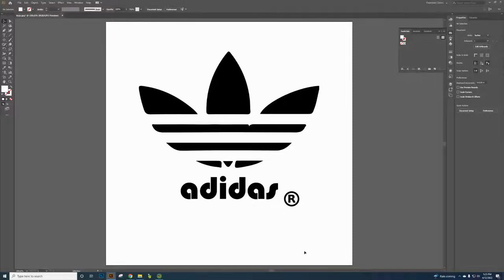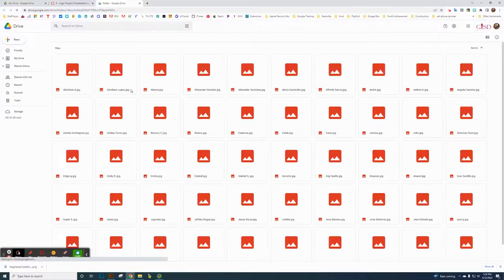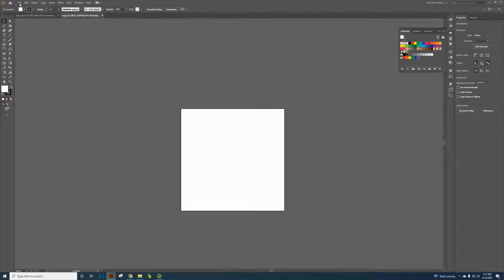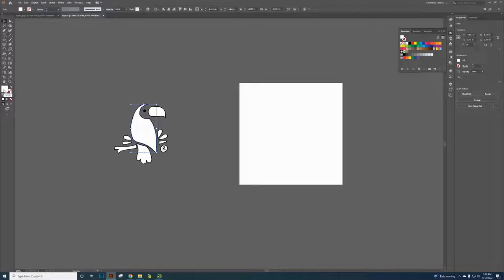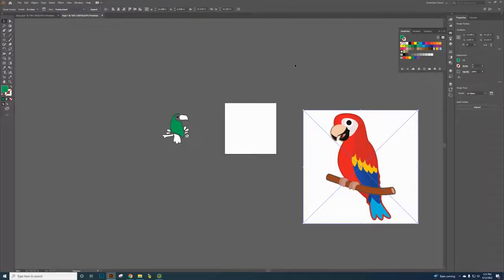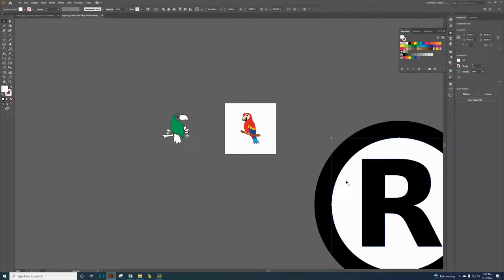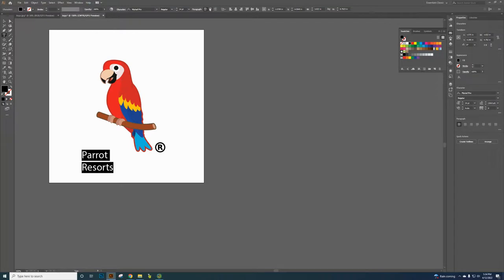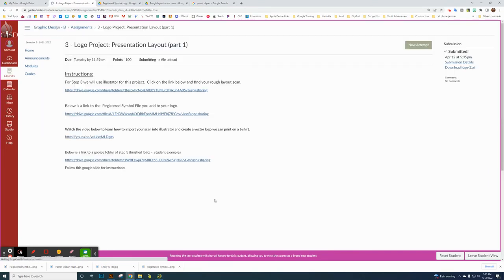3 - Logo Project (part 1) creating a vector logo